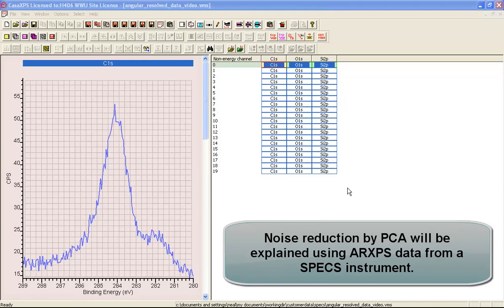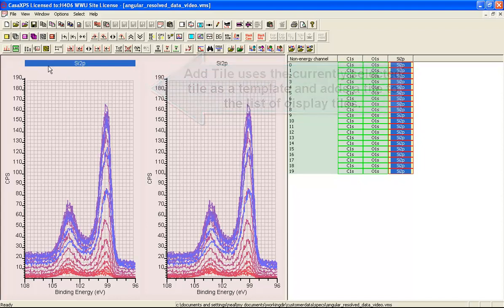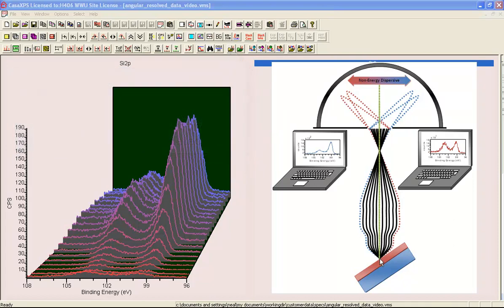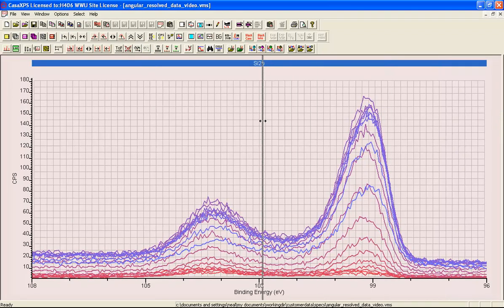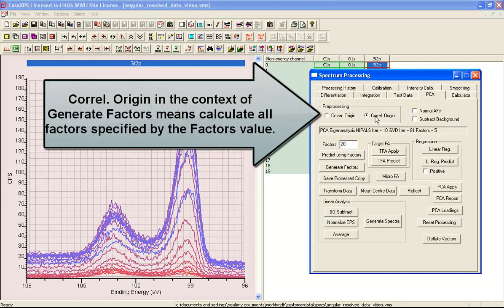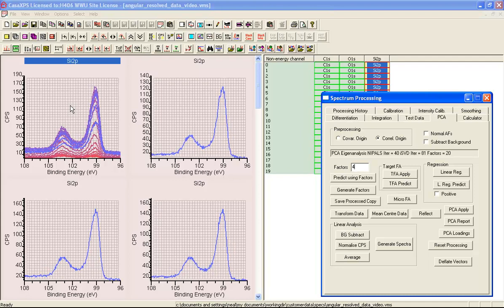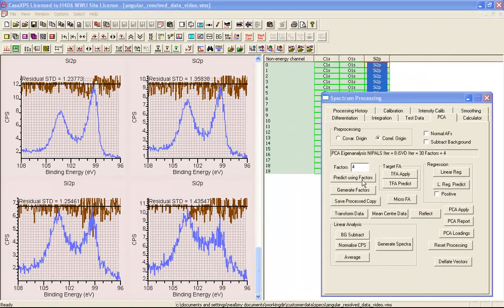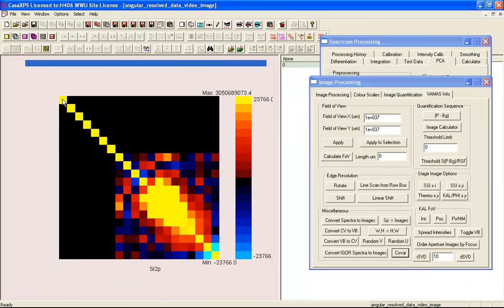PCA Noise Reduction applied to ARXPS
PCA iterative SVD is illustrated using ARXPS spectra acquired using a 2D detector resulting in 20 spectra per measurement with useful depth information but limited signal to noise spectra. These data are assessed using options on the Spectrum Processing dialog PCA property page and noise reduction is performed on Si 2p spectra.